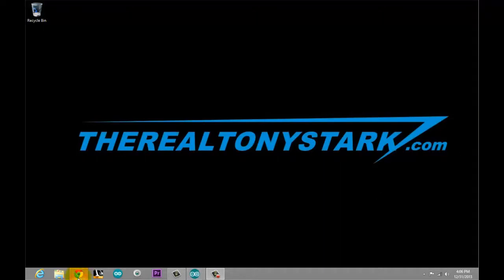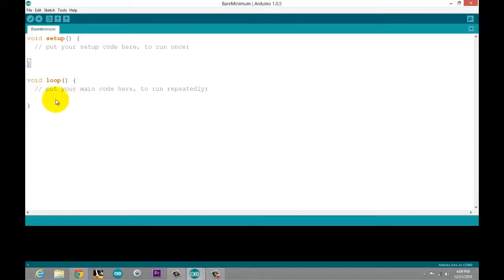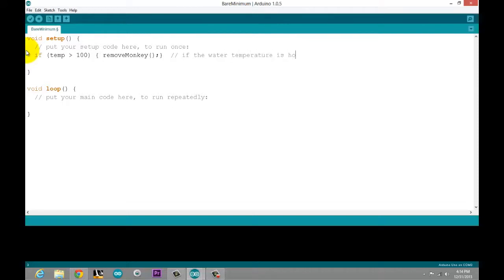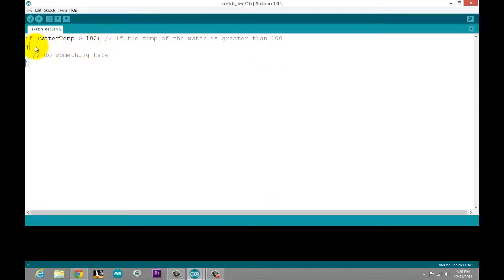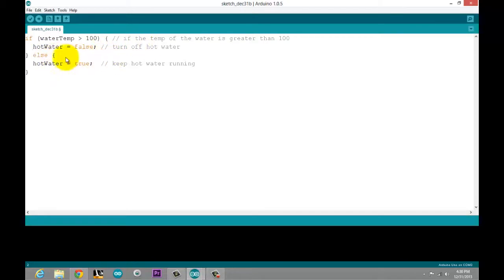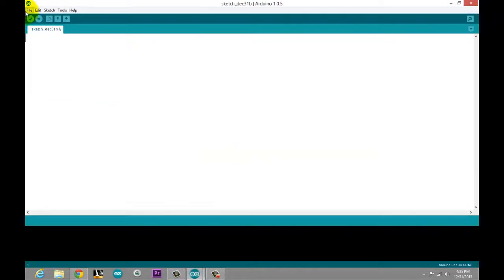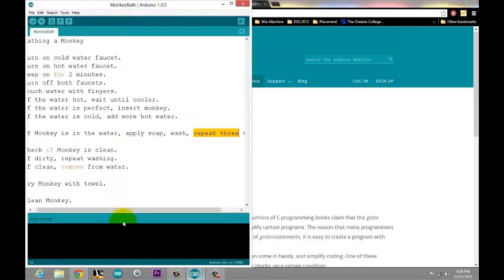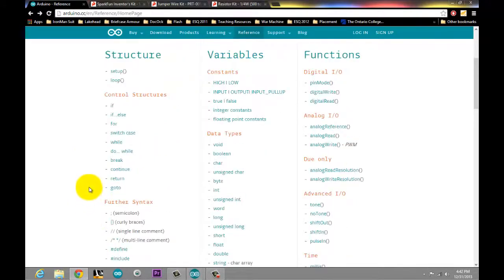Arduino Tutorial 03 Structure and Syntax